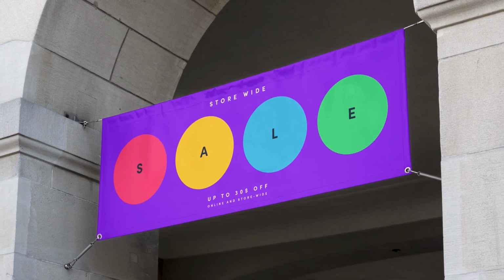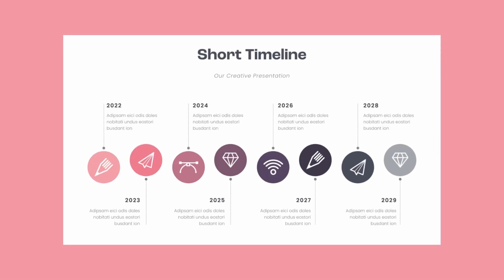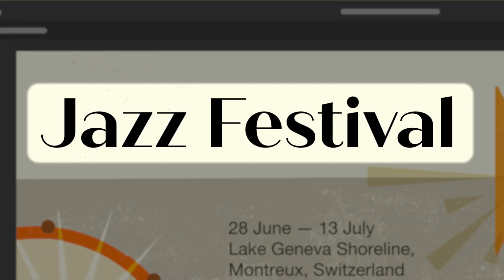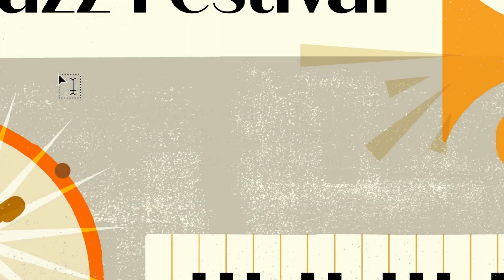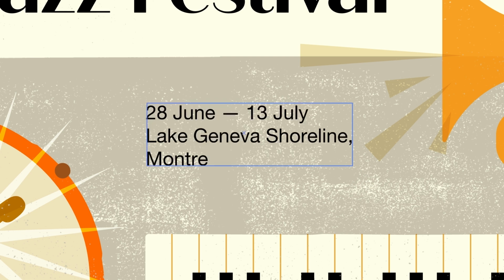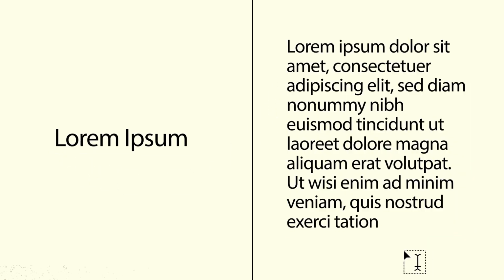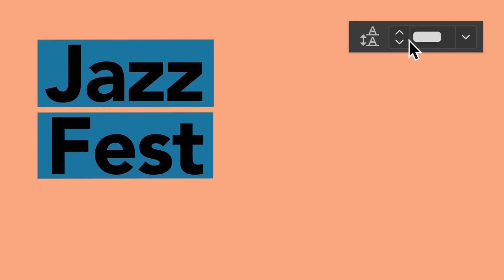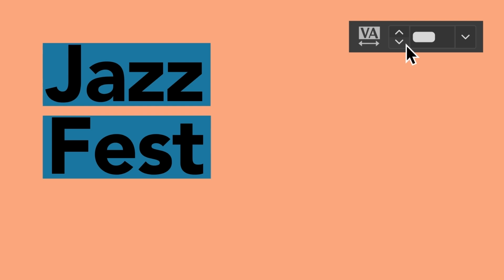Get Started with Text in Adobe Illustrator | Adobe Creative Cloud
This video introduces the different ways to add text to a design and to apply key formatting like fonts and text size. After watching this quick introductory video, click the link below to explore a hands-on tutorial inside Adobe Illustrator. In the hands-on tutorial in Illustrator, you'll add text to a project and apply simple formatting to it.

Content of this video:
00:00 Intro
00:20 Where do we use text?
00:35 Adding heading text
00:42 Add a paragraph of text
00:56 Area type vs point type
01:11 Lorem ipsum
01:30 Resize a heading
01:38 Resize the paragraph of text
01:55 Explore text formatting
02:46 Recap!
03:00 Outro